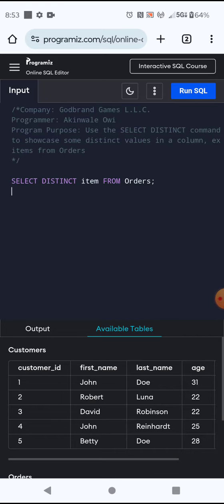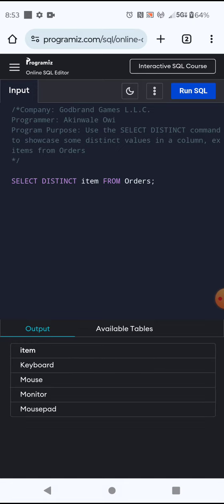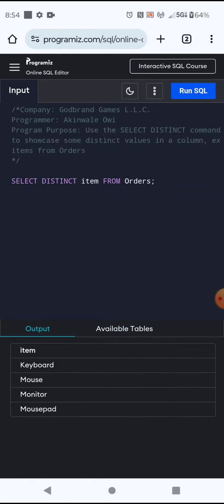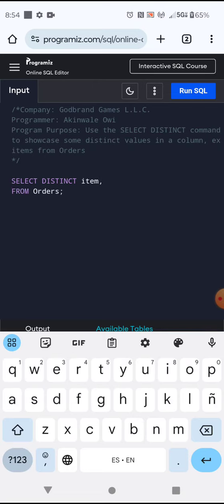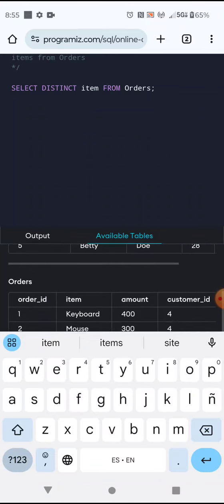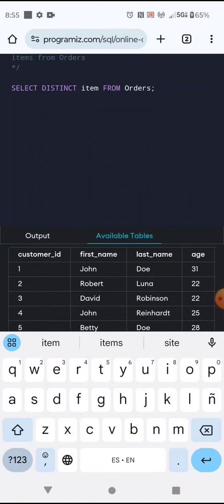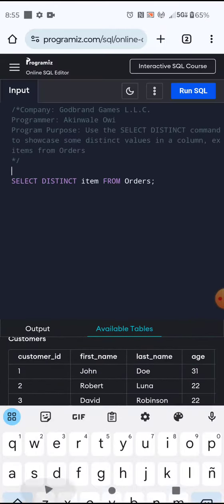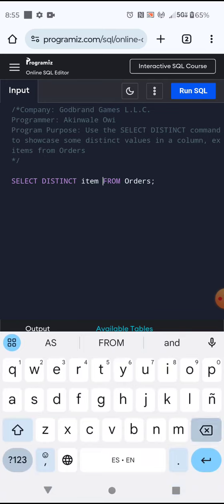SQL tutorial: How to SELECT all of the unique items in a column in SQL with the DISTINCT keyword